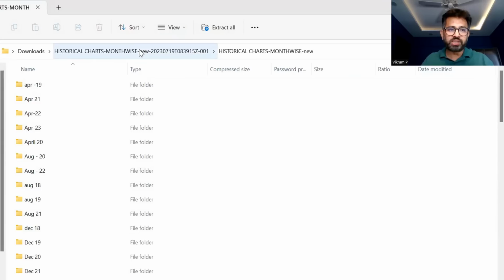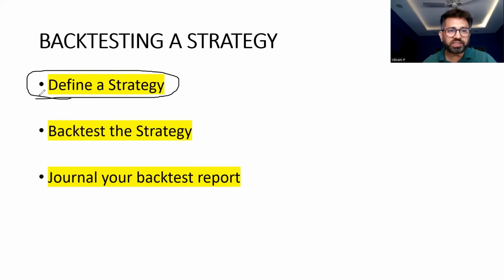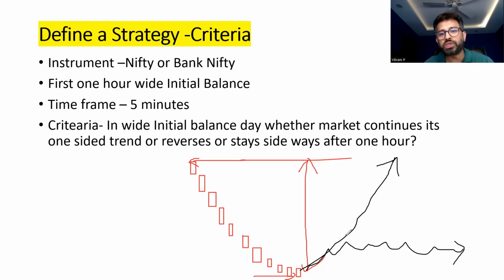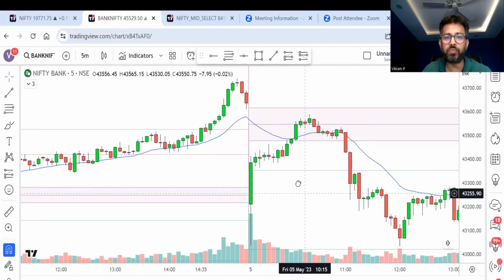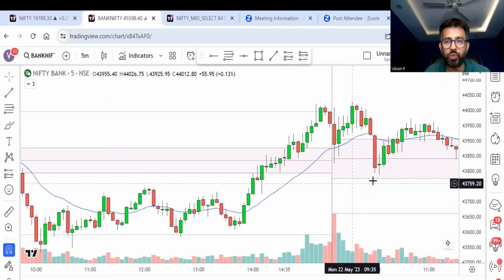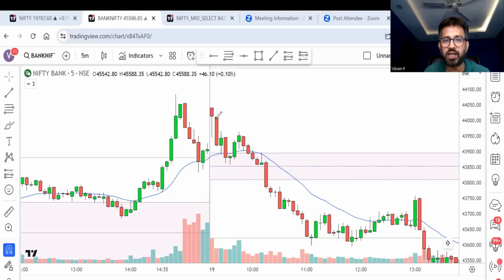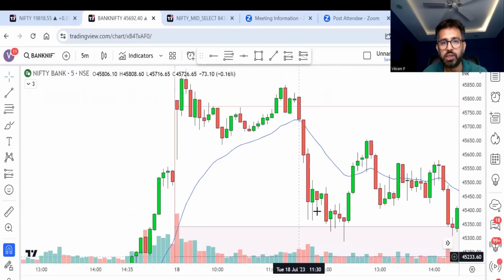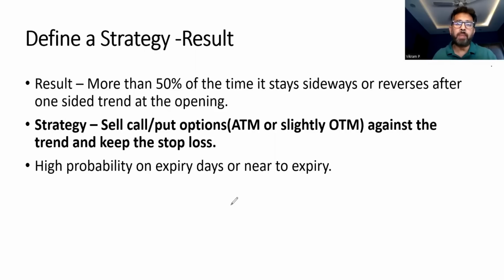How to backtest your Strategy - 3 steps